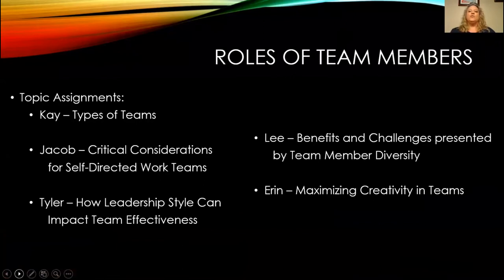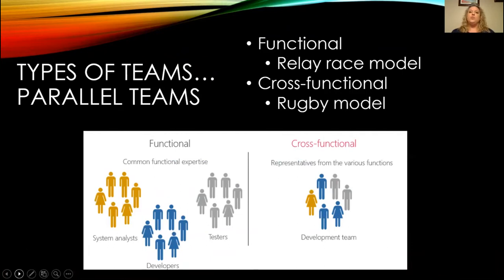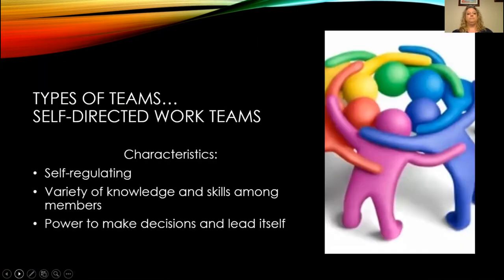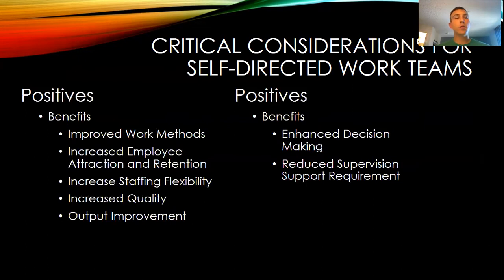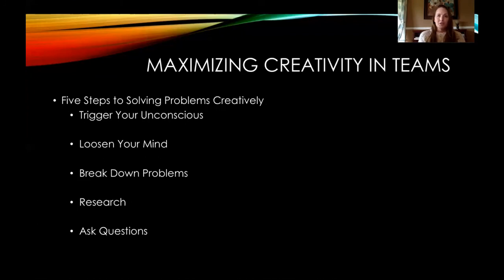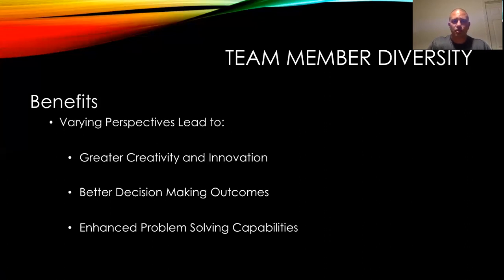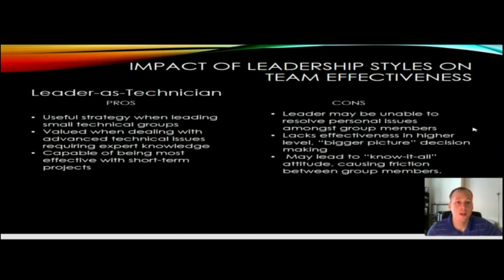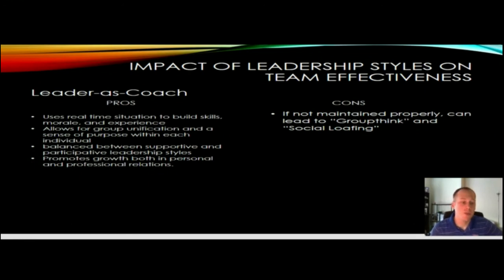SWCollege OMGT320 GroupD Final